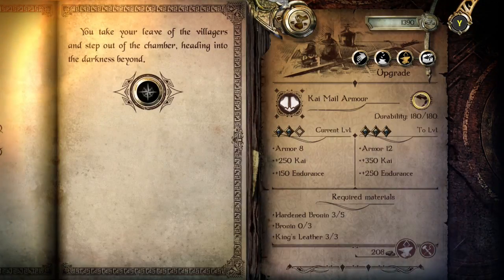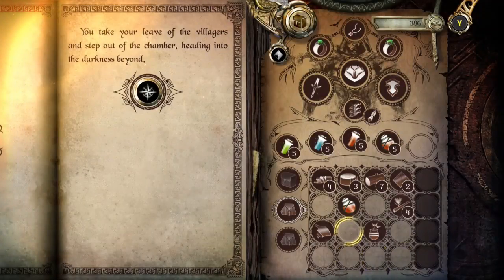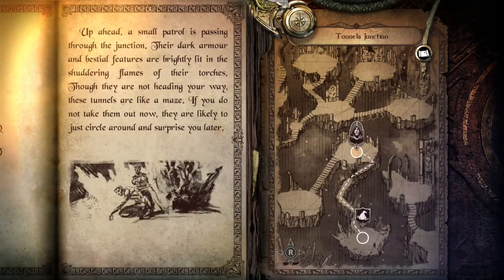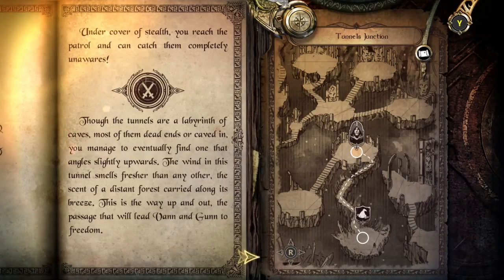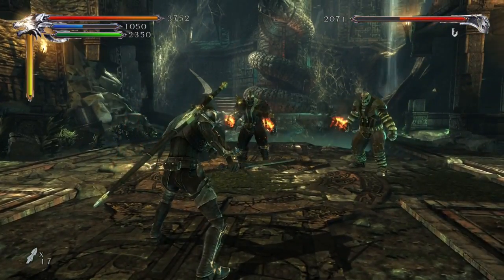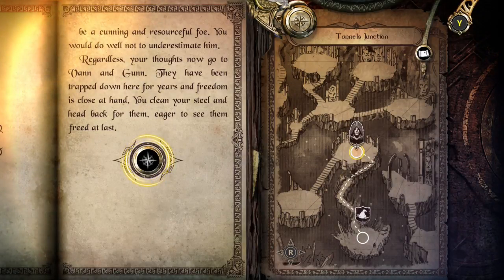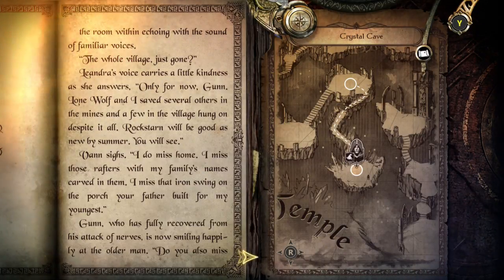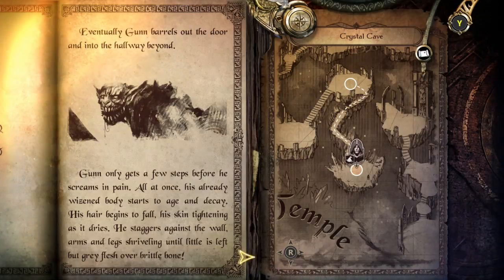Joe Dever's Lone Wolf Playthrough | Part 28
What is Joe Dever's Lone Wolf?

Lone Wolf has returned! Back in the 80s, Joe Dever’s gamebooks left a mark in fantasy fiction and RPGs. Now, that magic returns as a video game: experience an enhanced gamebook with nonlinear choices, 3D graphics, a full-fledged combat system. The story is brand-new and it has been written by the author himself. You can read it in English, French, Italian, German and Spanish.

The kingdom of Sommerlund is in danger once more! Communications with the village of Rockstarn have ceased and you have to investigate. Only the Sunken Forest separates this region of Sommerlund from the dreaded Darkands: is a new menace looming on the horizon?
Embark in a brand-new adventure and play as Lone Wolf, the last Kai Lord. Act 1 and 2 are available now, with more episodes and adventures coming soon!

No die being rolled, no random numbers you can cheat on! When Lone Wolf fights, you fight with him. Test your mettle and wits with the new RPG combat system, that mixes turn based actions and real time mechanics. Master powerful Kai Disciplines and unleash the power of the Sommerswerd, the legendary Sword of the Sun.

For Sommerlund and the Kai!

Lone Wolf is a series of 29 gamebooks, created by Joe Dever and initially illustrated (books 1-8) by Gary Chalk. The series began publishing in July 1984 and sold more than 9 million copies worldwide.

The story focuses on the fictional world of Magnamund, where the forces of good and evil fight for control of the planet. The protagonist is Lone Wolf, last of his caste of warrior monks known as Kai Lords.

The book series is written in the second person and recounts Lone Wolf's adventures as if the reader is the main character. As Lone Wolf, the reader makes choices at regular intervals throughout the story which then change the course, and the final outcome, of the book.

Although the series ceased publication and went out of print in 1998, a fan-operated organisation called Project Aon was established in 1999 which has subsequently converted many of the books to HTML format. Joe Dever gave his permission for Project Aon to distribute the books online via the internet. Subsequently, there has been a strong revival of interest in Lone Wolf, particularly in Italy, Spain, and France where the books were republished between 2002 and 2006.

Several adaptations also exist of the Lone Wolf series, including Lone Wolf: The Roleplaying Game, a D20-style role-playing game from Mongoose Publishing Ltd UK. A second version of this role-playing game, Lone Wolf Multiplayer Game Book, with rules closer to those of the gamebooks, was also released by Mongoose.

A third version, by Cubicle 7, is currently in preparation. The series was also converted into different computer games. The newest project announced sees Lone Wolf going on tablets.